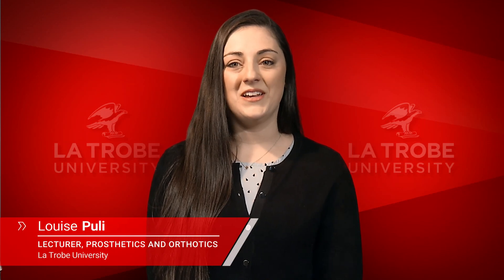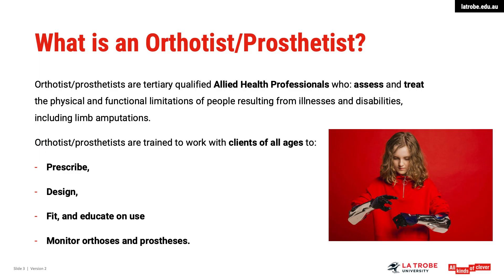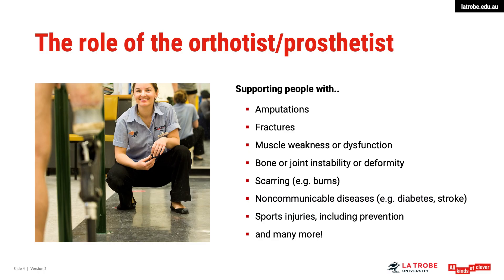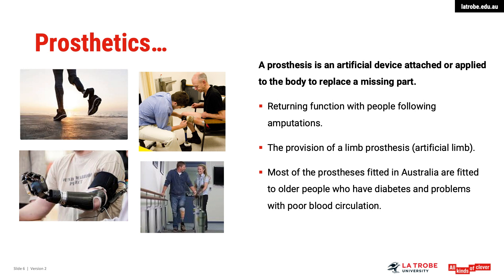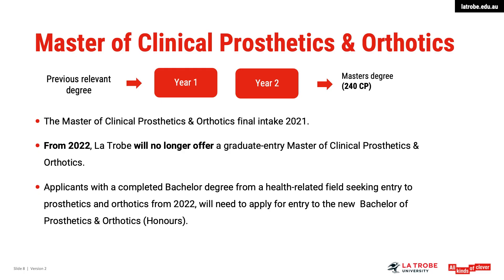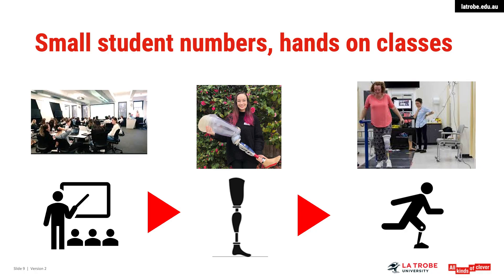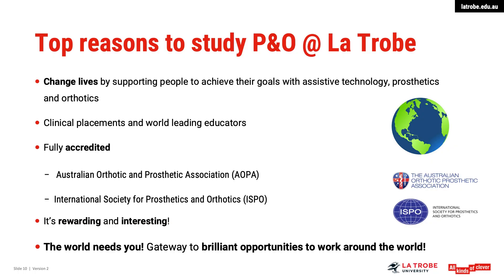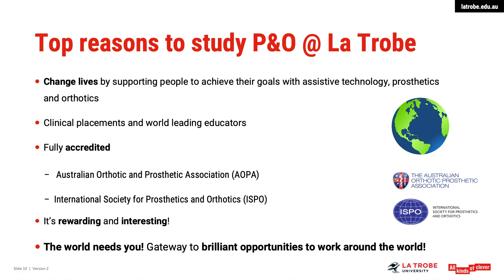Prosthetics and Orthotics at La Trobe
With our Bachelor of Prosthetics and Orthotics (Honours) you can become a qualified health professional and learn how to provision patients with prostheses (artificial limbs) and orthoses (support devices). Learn what your study experience could be at La Trobe.